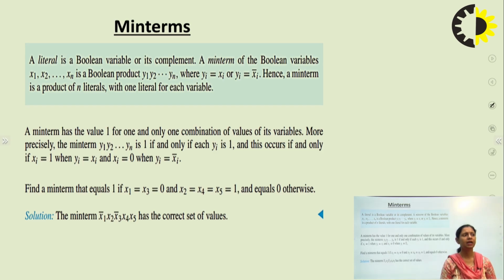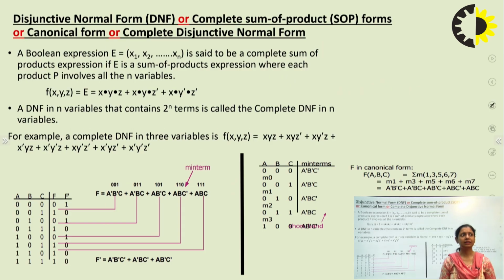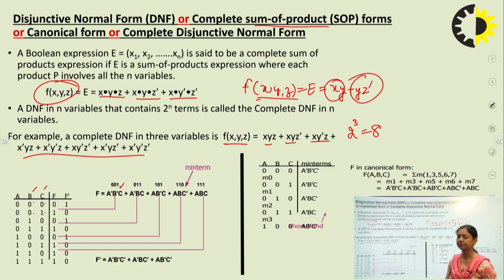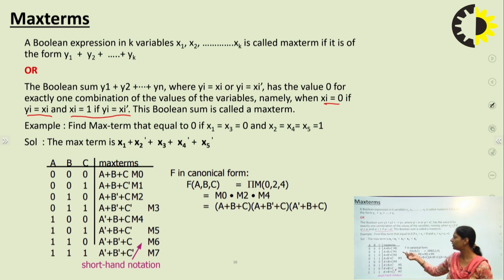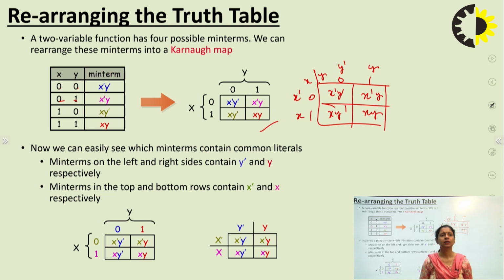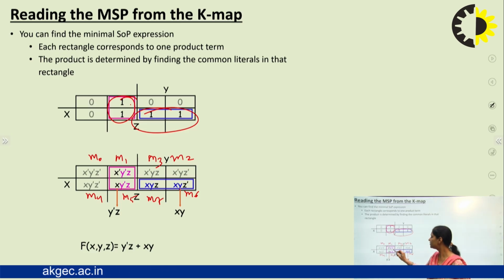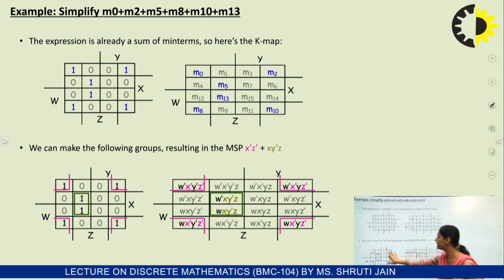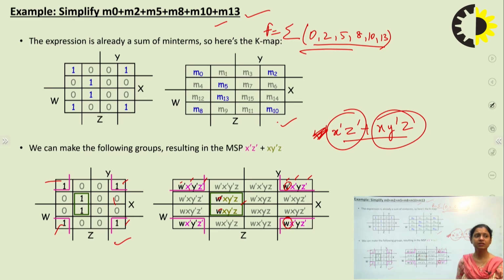KARNAUGH MAP | DISCRETE MATHEMATICS | LECTURE 02 BY MS. SHRUTI JAIN | AKGEC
Dear All,
Please find the links to all five units for DISCRETE MATHEMATICS below:

Learn the concept of Karnaugh Map (K-Map) in Discrete Mathematics in this lecture by Ms. Shruti Jain from Ajay Kumar Garg Engineering College.
This lecture explains how Boolean expressions can be simplified easily using K-Maps, an important topic in digital logic design.
Topics Covered:
• Introduction to Karnaugh Map (K-Map)
• Need for Simplification of Boolean Expressions
• Structure of K-Map
• Grouping of 1s in K-Map
• 2-variable, 3-variable, and 4-variable K-Maps
• Simplification of Boolean Functions
• Don’t Care Conditions
• Solved Examples
This lecture is useful for:
• B.Tech Computer Science Students
• Digital Electronics & Discrete Mathematics
• GATE & Competitive Exams
• Exam Preparation & Viva
🎓 Subject: Discrete Mathematics
📘 Lecture 02
👩🏫 Faculty: Ms. Shruti Jain
🏫 College: Ajay Kumar Garg Engineering College